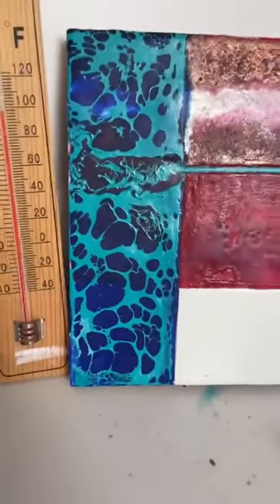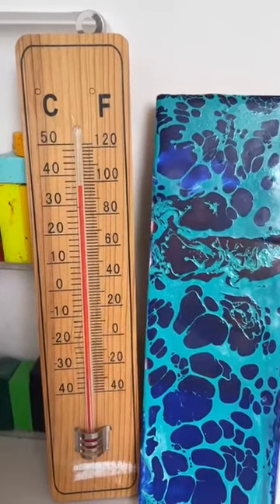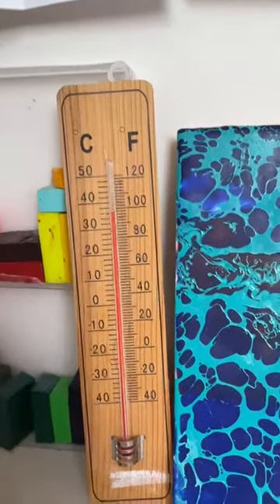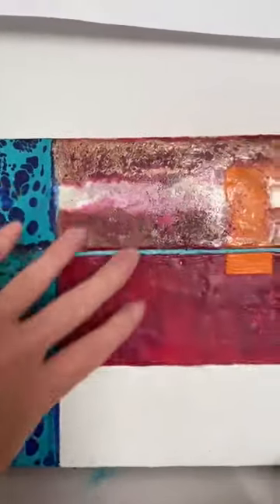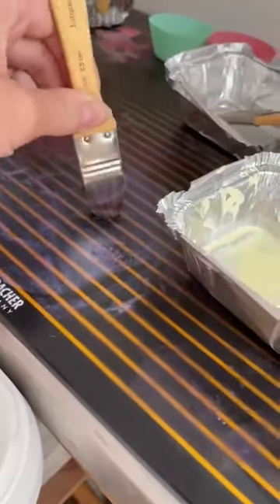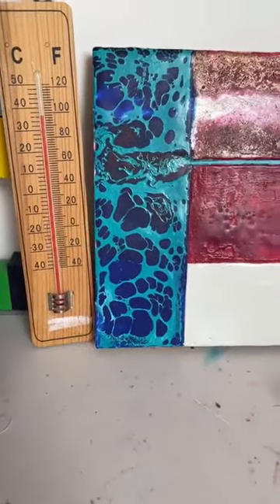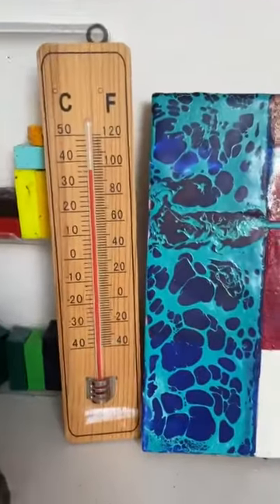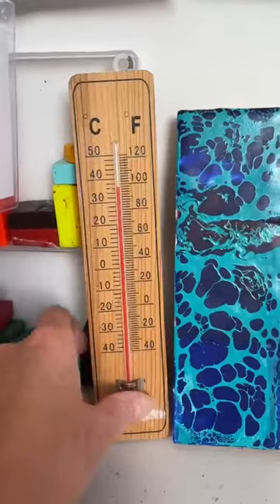Will Encaustic Wax Paintings Melt in the Heat?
On the hottest recorded day in the UK I am often asked this question.

It’s boiling. aren’t your paintings melting?!
Erm… no…! 😆🐝🎨✨💕

Watch as I explain why not, and my testings to prove it!